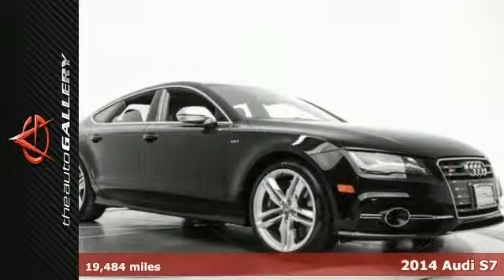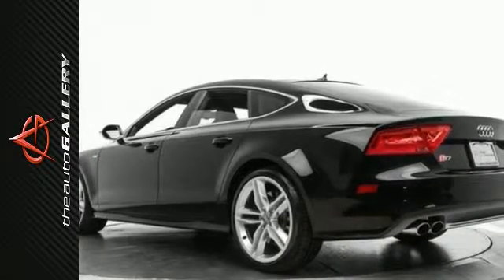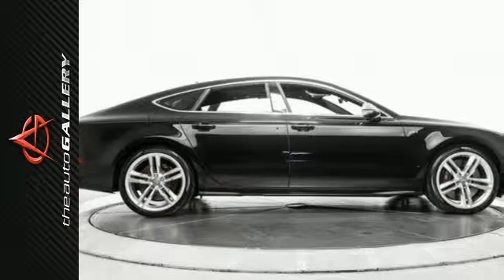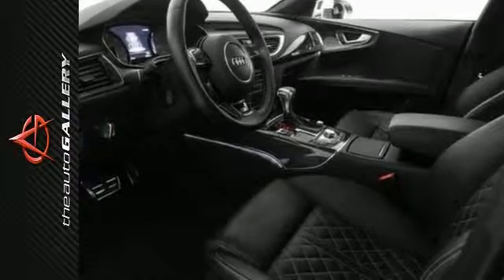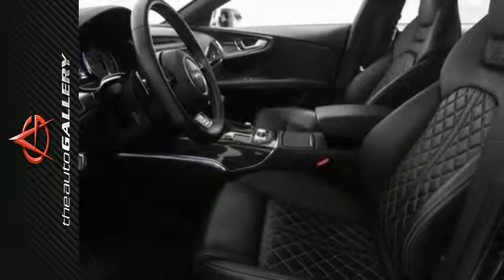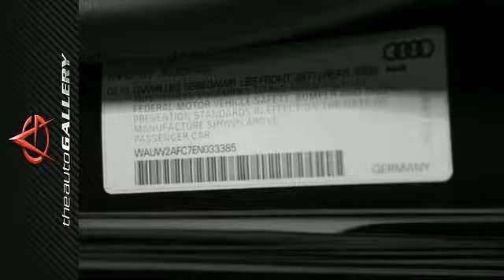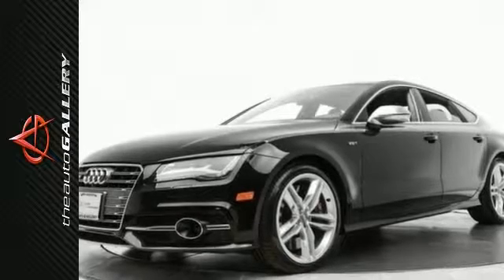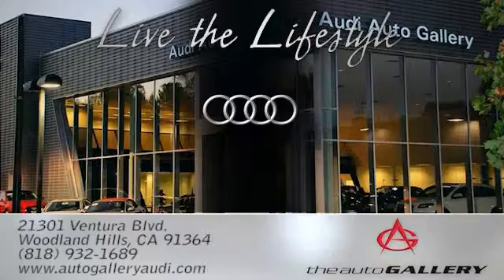2014 Audi S7 Los Angeles Woodland Hills, CA UAE033385 - SOLD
Year: 2014
Make: Audi
Model: S7
Trim: Prestige
Engine: 4.0L V8 TFSI DOHC
Transmission: Automatic
Color: Black
Interior: Black
Mileage: 19484
Stock #: UAE033385
VIN: WAUW2AFC7EN033385
At Audi Auto Gallery in Woodland Hills, CA we take pride in offering quality pre-owned vehicles. In order to ensure you're purchasing a quality pre-owned vehicle it has had the following service work done: A Safety Inspection Performed, The Front Brakes Serviced, A Smog Test, 4 Tires Mounted and Balanced, and Alignment Service This 2014 Audi S7 Prestige, Stock # UAE033385 has a sought after black exterior and stunning black leather interior. This Audi S7 Prestige has 19,430 miles and is available now at Audi Woodland Hills. Factory equipped with a 4.0l v8 tfsi dohc engine, an 7-speed automatic s tronic transmission and all wheel drive, this 2014 Audi S7 Prestige achieves a desirable 17.0/27.0 CTY/HWY MPG. Key Features include: Power Windows, Wood Trim, Steering Wheel Audio Controls, a Navigation System, Heated Seats, an MP3 Player Dock, a Rain Sensing Windshield, a Homelink System, Keyless Entry, Leather Seats, a Moon Roof, and Blind Spot Monitoring. As well as: a Power Drivers Seat, Multi-zone Climate Control, an Overhead Console, Heated Mirrors, a Leather Wrapped Steering Wheel, a Compass, Power Mirrors, Integrated Turn Signal Mirrors, Memory Seats, and an Anti Theft System Contact us today to schedule a test drive of this 2014 Audi S7 Prestige! Or stop in at 21301 Ventura Boulevard Woodland Hills, CA to check it out in person! Additional installed options include: Disc Brakes, Air Suspension, Electronic Stability Control, Bucket Seats, Auto-Dimming Door Mirrors, a Tire Pressure Monitoring System, Dual Air Bags, Rear Reading Lamps, an Outside Temperature Gauge, Anti-Lock Brakes, Brake Assist, Rear Heat / AC, Air Conditioning, Cruise Control, and Color Matched Bumpers

Address:
21301 Ventura Blvd.